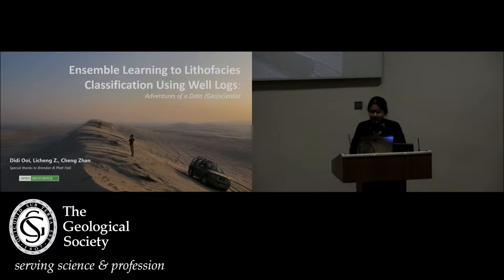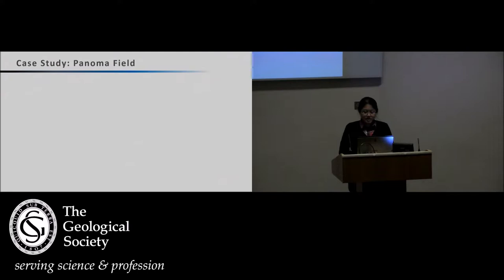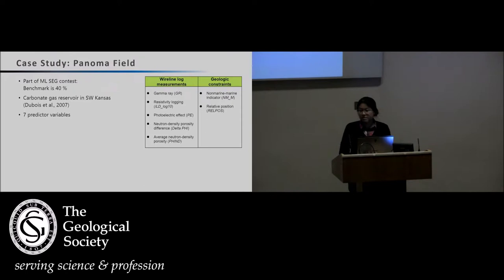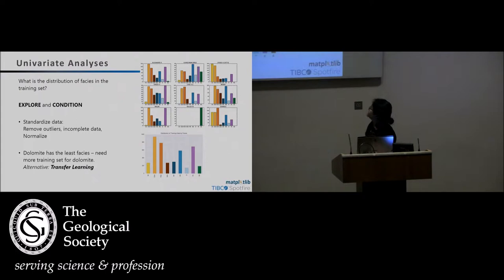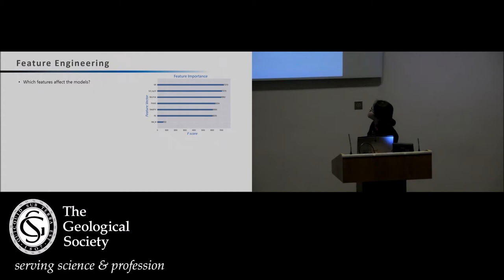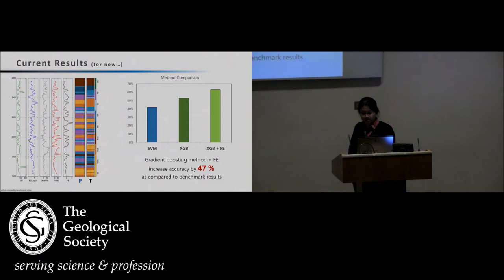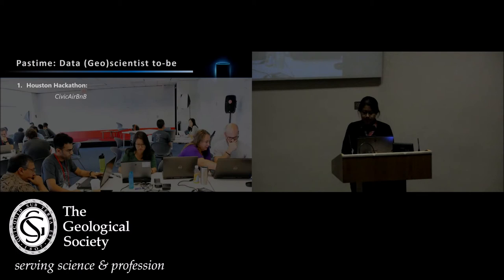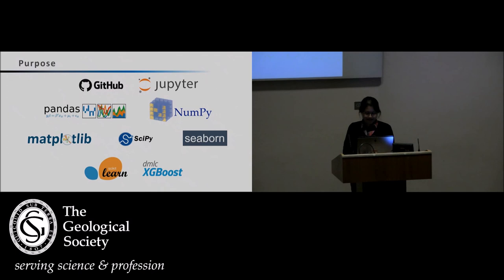Janet Watson 2018: Ensemble Learning Approach to Lithofacies Classification Using Well Logs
A talk from Didi Sher Ooi (University of Bristol)

Janet Watson 2018
Geology Society, Burlington House